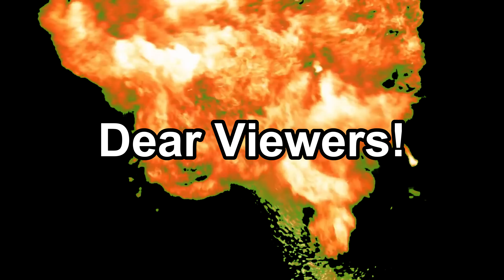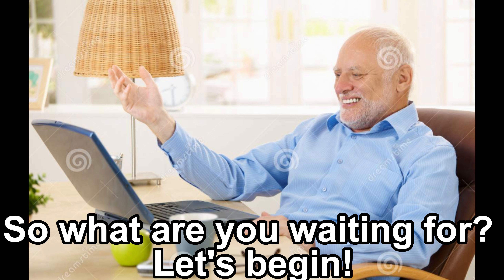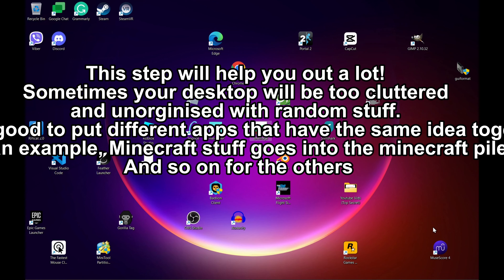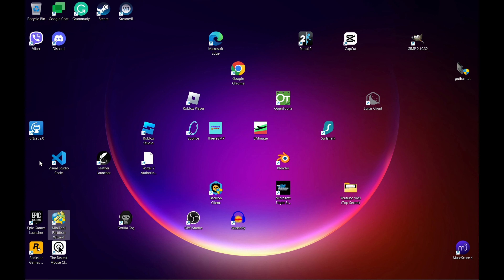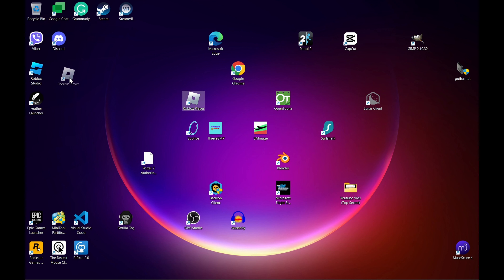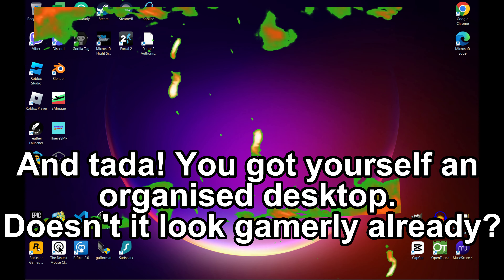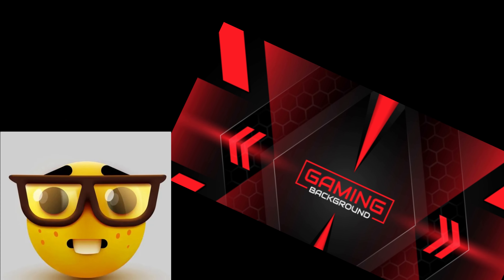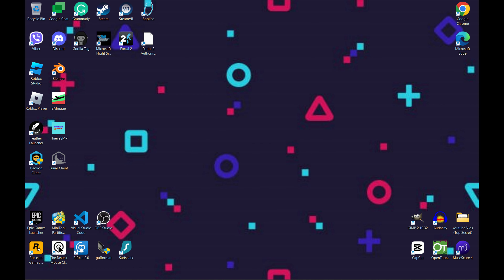Making the BEST GAMER Desktop Setup.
I'm tryna prove to my dad, that I can create a video and get at least 1 view.